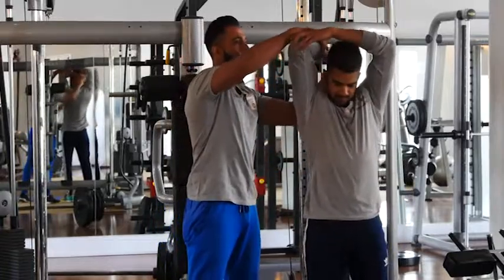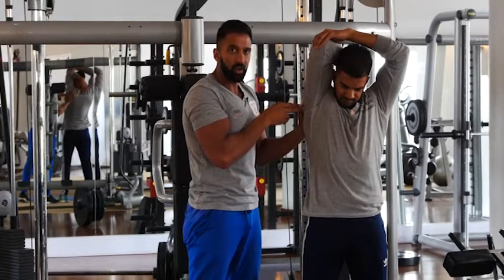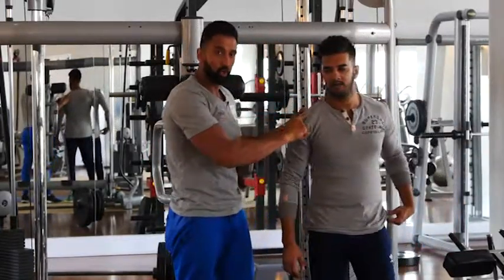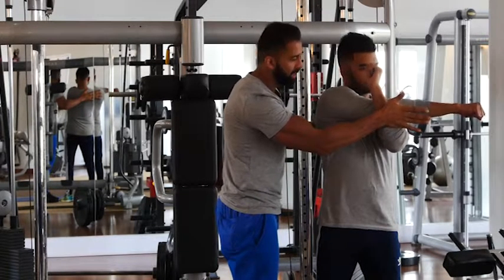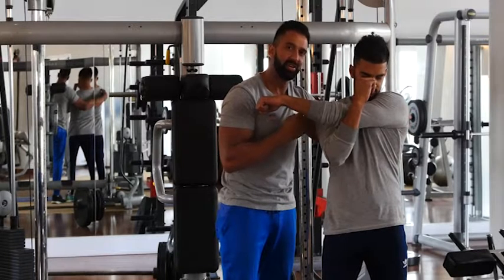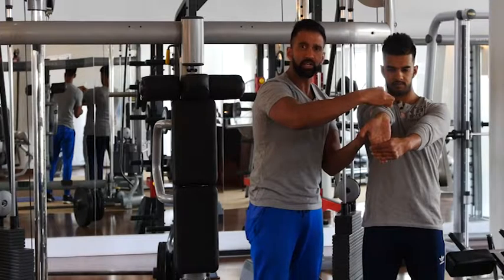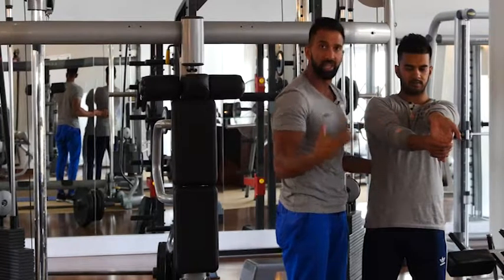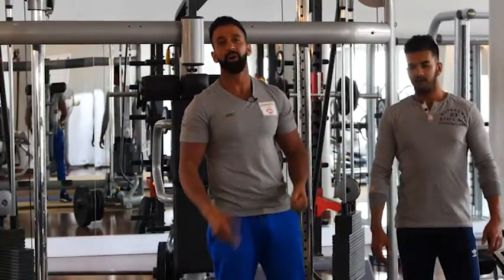Fitness Fanatics Ep22